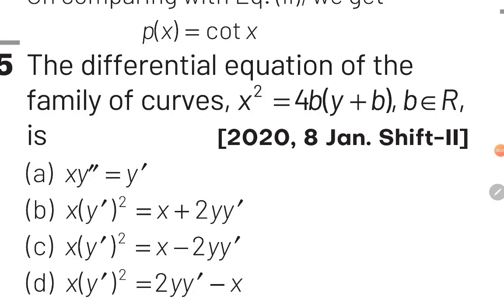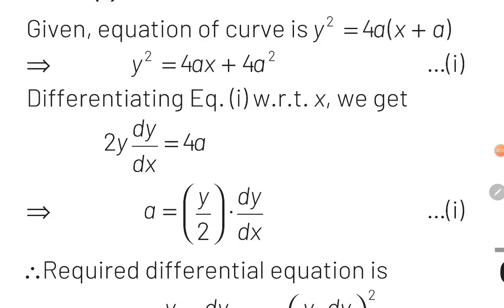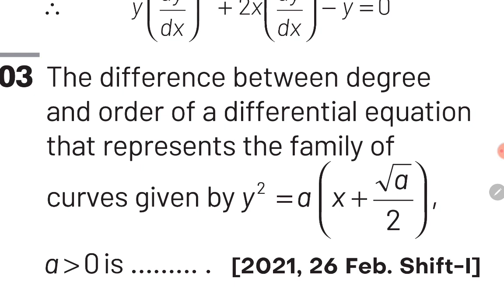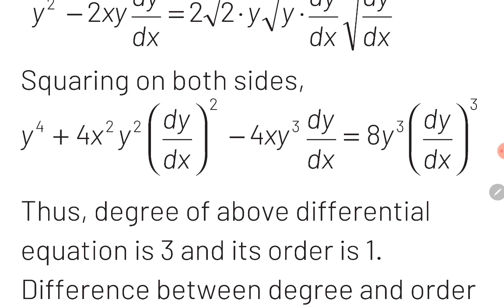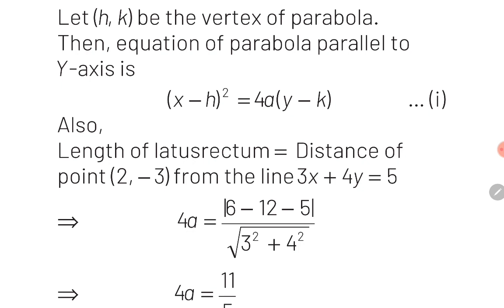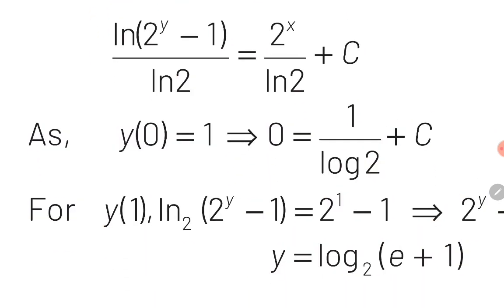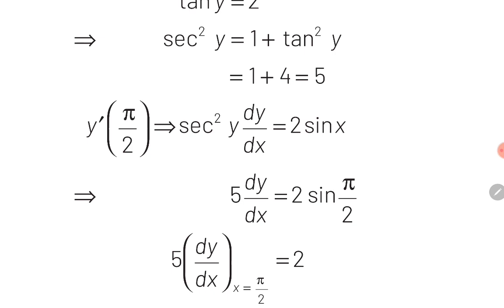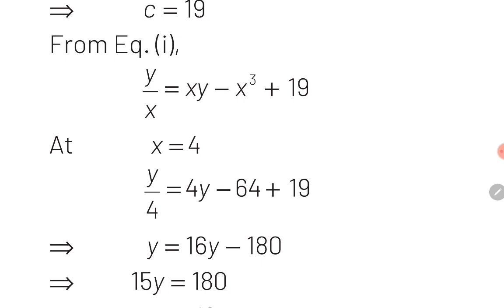Differential Equations - Questions on All Types in 1 hour 15 Minutes - Part 1